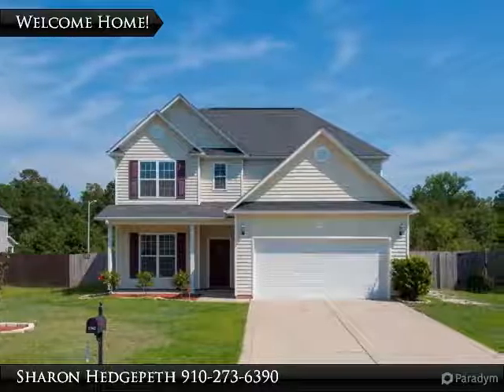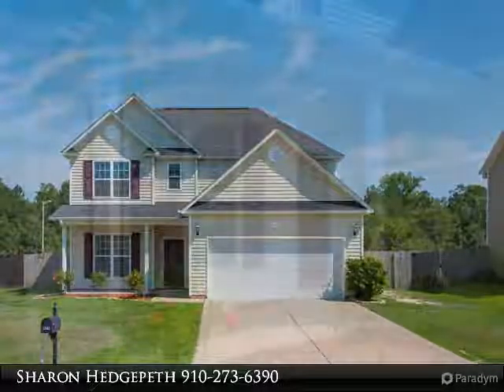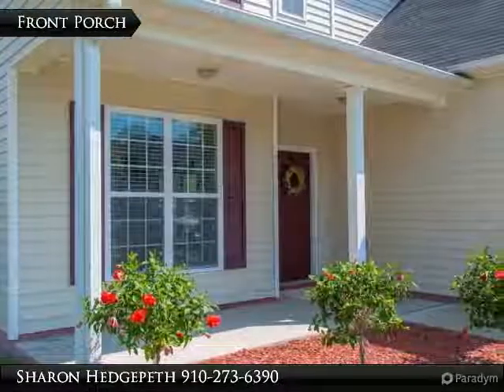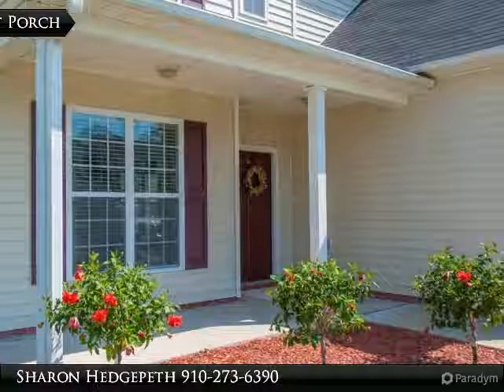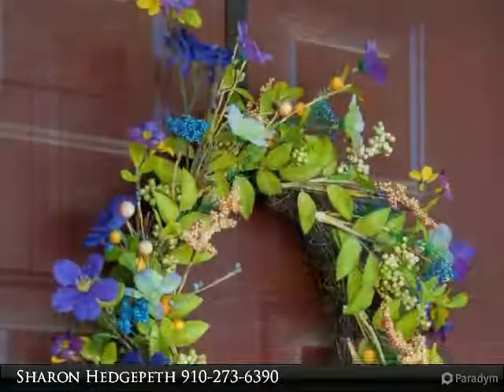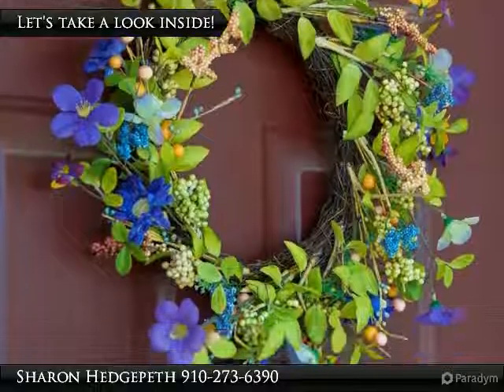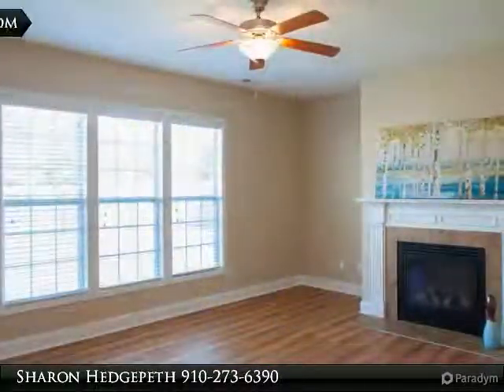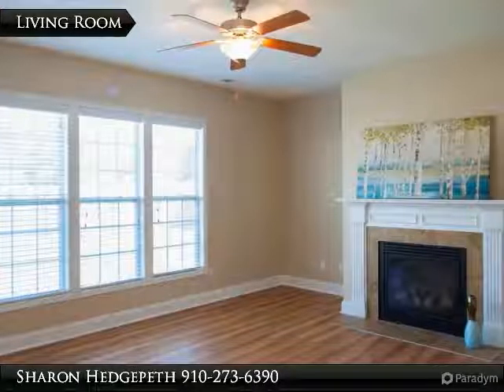1742 Cherry Point Dr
This beautiful Two-Story home features 3 Bedrooms and 2.5 Baths. Open Living Room with laminate floors and fireplace. Kitchen with Stainless Steel appliances, Breakfast bar and formal dining room with trey ceiling. Master Suite features a full bath, double vanity and garden tub. Laundry Room upstairs. Patio and a fully fenced backyard. Very convenient to Ft. Bragg, Downtown, Hope Mills and I95. NO city taxes! Schedule your showing today! Welcome Home!

Presented By:
Sharon Hedgepeth, Keller Williams